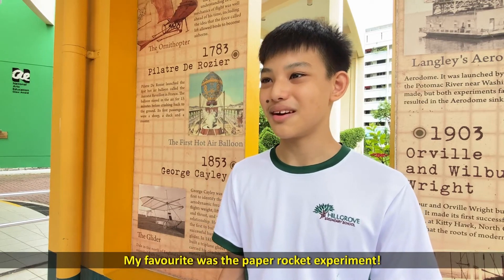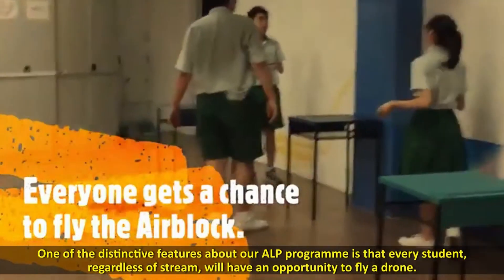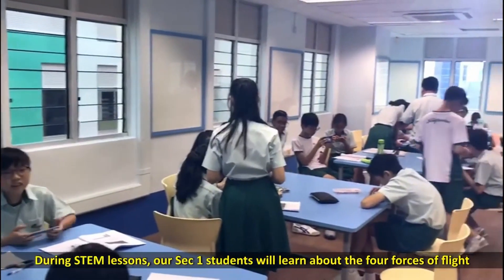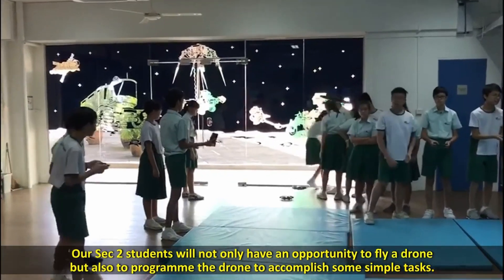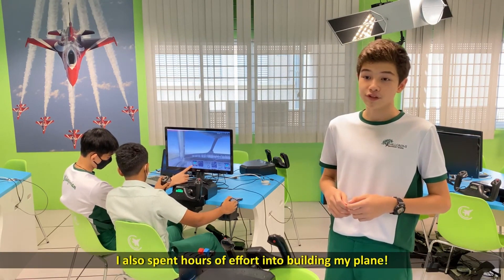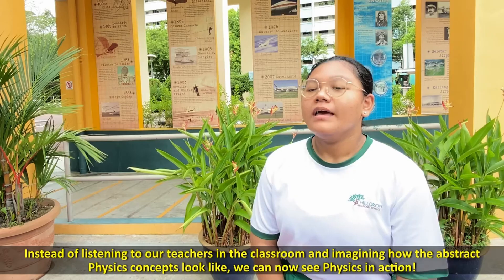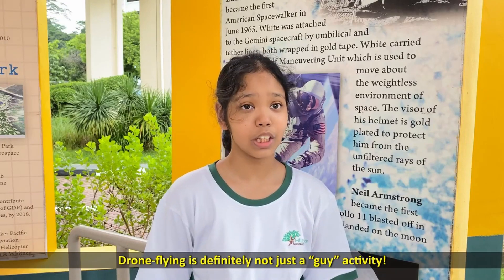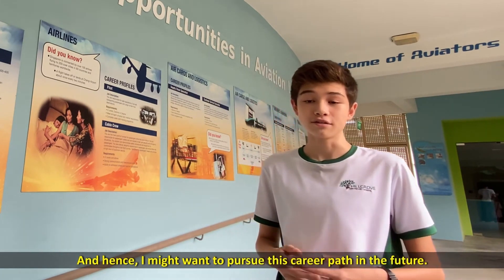Applied Learning Programme - Flight & Aerospace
Check out the highlights of Hillgrove's Applied Learning Programme offered, Flight & Aerospace.